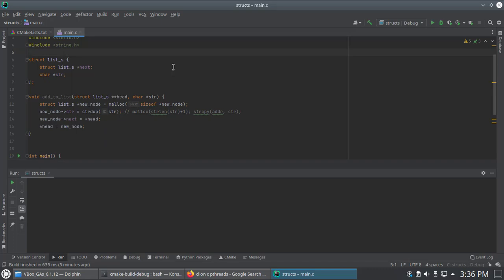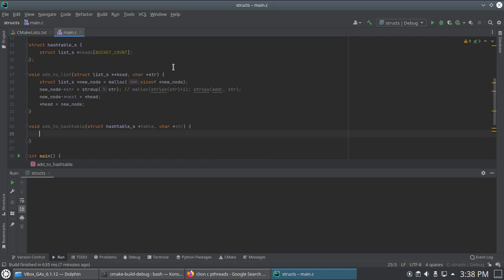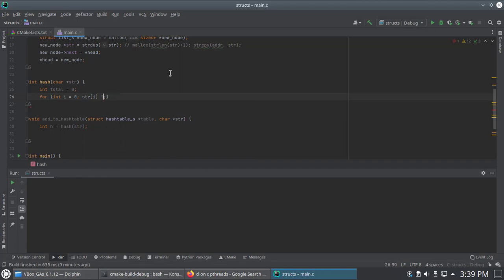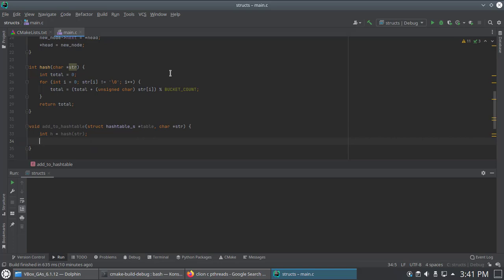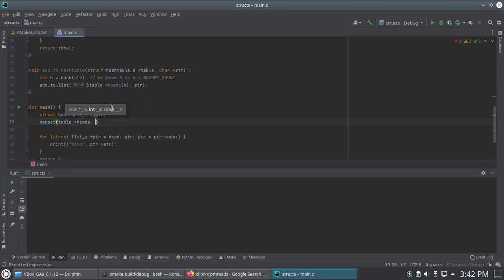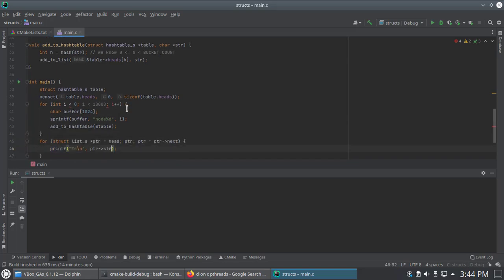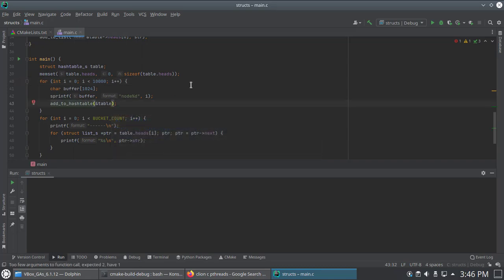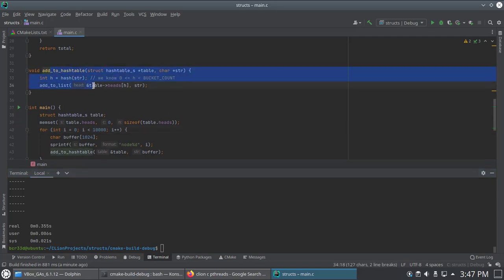Concurrent Structures: Part 2/4 hashtable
how to build a hashtable from linked lists. we finish will a working hashtable that is not threadsafe yet.